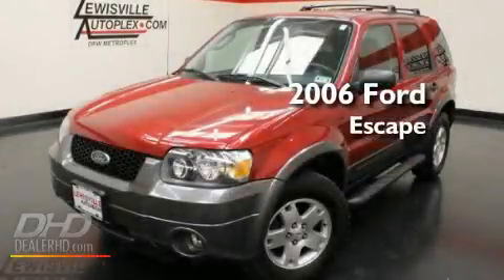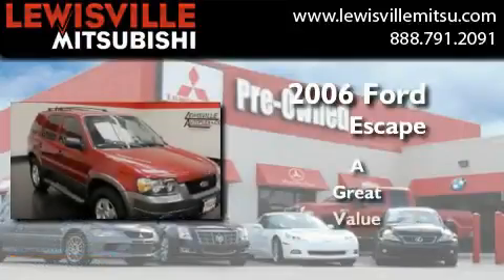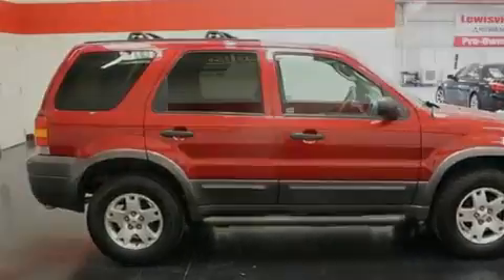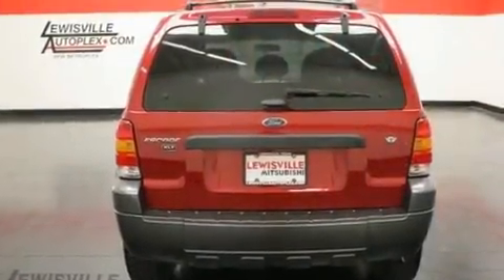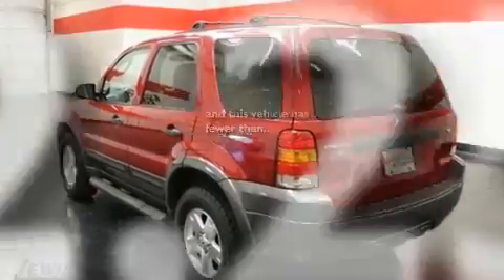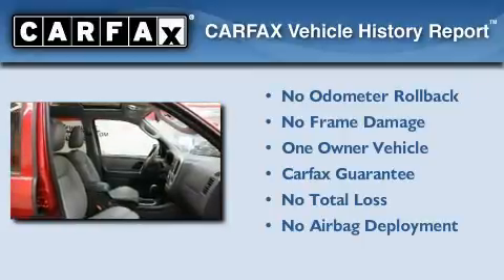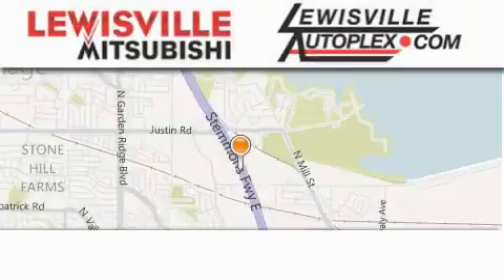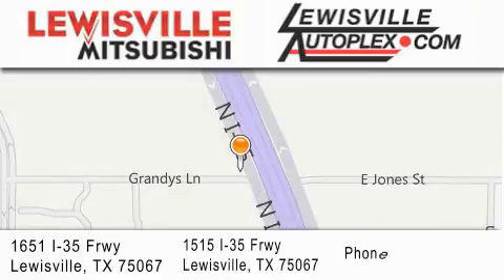2006 Ford Escape Dallas TX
Year : 2006
 Make : Ford
 Model : Escape
 Engine : 3.0L
 Trans . : Automatic
 Exterior : Redfire Metallic
 Miles : 42,250
 Interior : Medium/Dk Flint
 Stock : M33329A

 Pre-Owned 2006 Ford Escape Lewisville TX